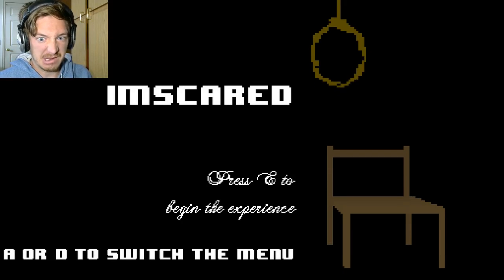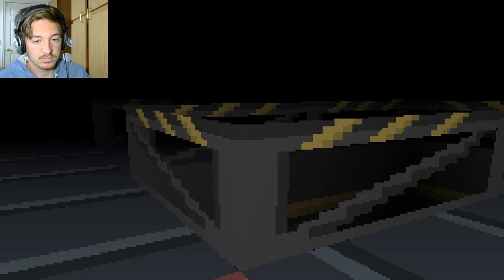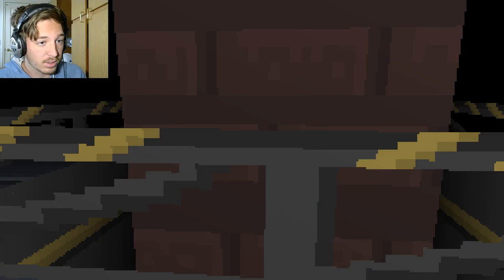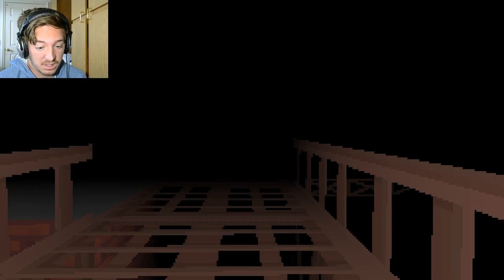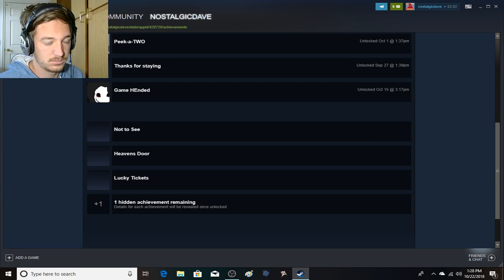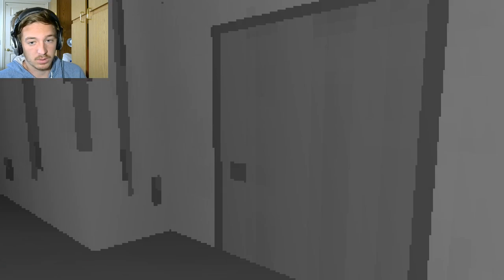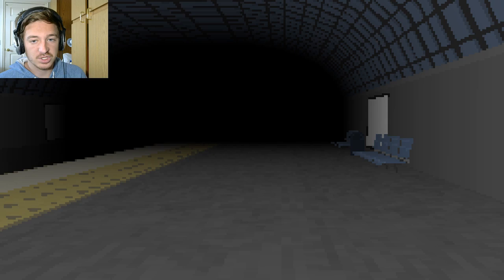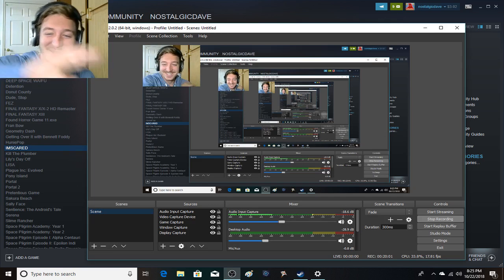SO CLOSE TO THE END-IMSCARED (7)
We are almost done...just a bit further. Enjoy!